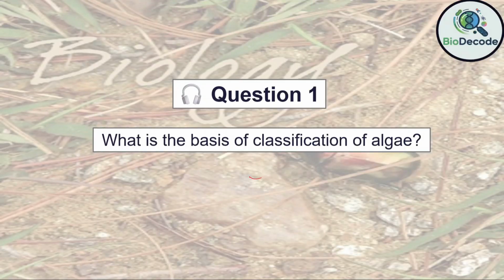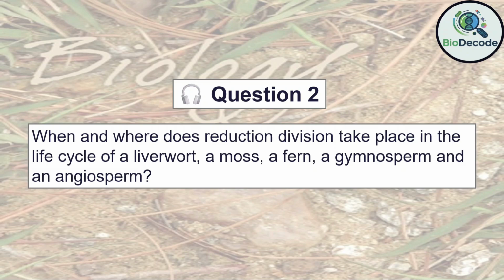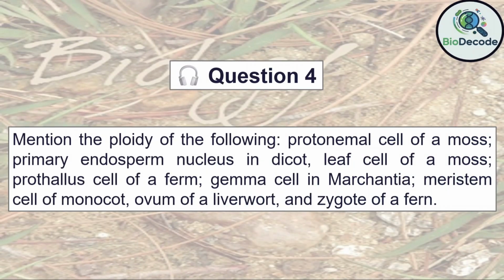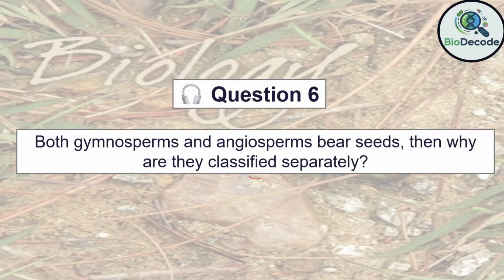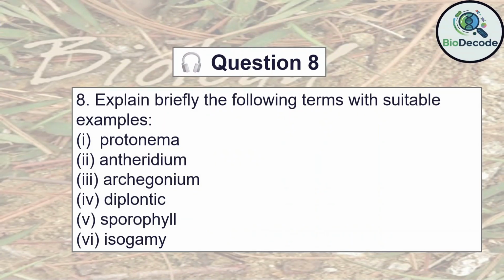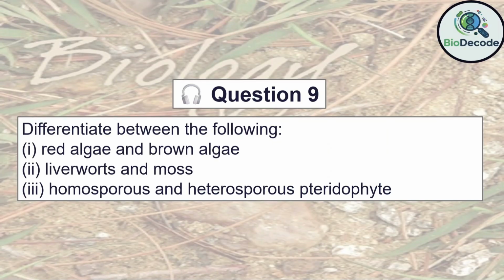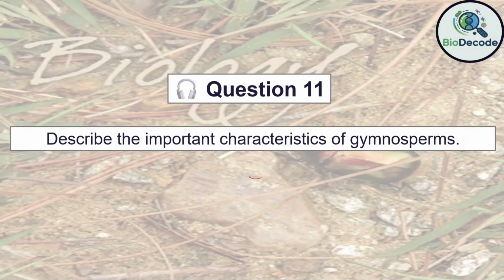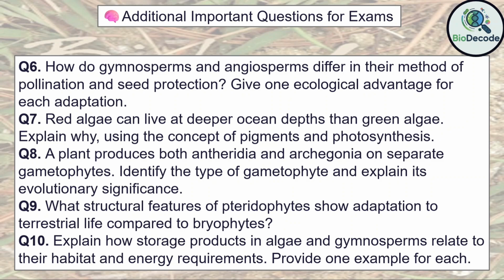Chapter 3: Plant Kingdom Class | 11 Biology Q&A Audio | NCERT Exercise Solution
📘 Welcome to BioDecode — your trusted audio mentor for NCERT Class 11 Biology.
🎙️ You’re listening to Chapter 3: Plant Kingdom – NCERT Exercise Solutions & Top 10 Important Questions, a complete Question–Answer Audiobook (English Medium) designed for conceptual clarity, board revision, and NEET 2025 / 2026 preparation.

🌿 In this audio session, you’ll get:
📗 Step-by-step solutions to all NCERT textbook exercise questions
📙 Concept-based and simplified explanations from each topic of Plant Kingdom
💡 10 additional important questions for NEET-style practice and exam focus
🧠 Challenge yourself — answer the 10 bonus questions in the comments and check your accuracy!
Questions answered
 Q1. What is the basis of classification of algae?

Q2. When and where does reduction division take place in the life cycle of a liverwort, a moss, a fern, a gymnosperm and an angiosperm?

Q 3. Name three groups of plants that bear archegonia. Briefly describe the life cycle of any one of them.

Q4. Mention the ploidy of the following: protonemal cell of a moss; primary endosperm nucleus in dicot, leaf cell of a moss; prothallus cell of a ferm; gemma cell in Marchantia; meristem cell of monocot, ovum of a liverwort, and zygote of a fern

Q5. Write a note on economic importance of algae and gymnosperms.

Q6. Both gymnosperms and angiosperms bear seeds, then why are they
 classified separately?

Q7. What is heterospory? Briefly comment on its significance. Give two
 examples.

 Q8. Explain briefly the following terms with suitable examples:
(i) protonema
 (ii) antheridium
 (iii) archegonium
 (iv) diplontic
 (v) sporophyll
 (vi) isogamy

Q9. Differentiate between the following:
(i) red algae and brown algae
 (ii) liverworts and moss
 (iii) homosporous and heterosporous pteridophyte

Q10. Match the following (column I with column II)
 Column I
 (a) Chlamydomonas
 (b) Cycas
 (d)  Sphagnum
 Column II
 (i) Moss
 (ii) Pteridophyte
 (iii) Algae
 (iv) Gymnosperm

11. Describe the important characteristics of gymnosperms

📚 Perfect For:
– Class 11 & 12 CBSE / NCERT students
– NEET-UG 2025 & 2026 aspirants
– Learners revising Biology through audio learning

👍 Like | Share | Comment your answers — top scorers will be featured in the next video!

✨ Ideal for:
Students (Class 6–12), NEET-UG aspirants, and anyone who prefers to learn Biology by listening.